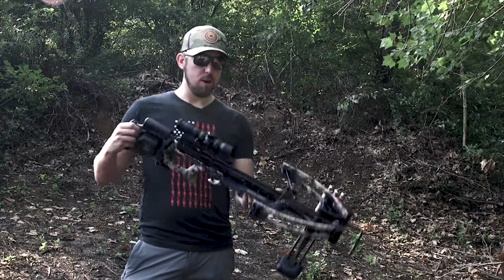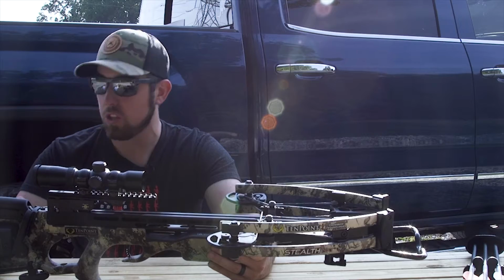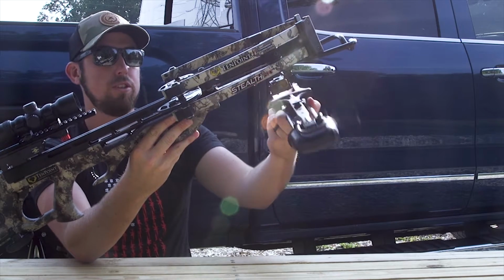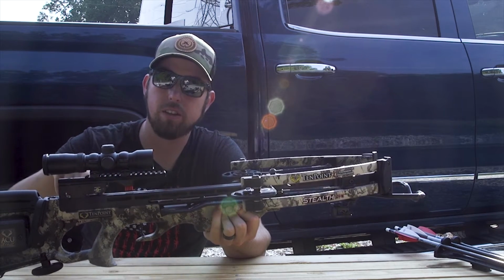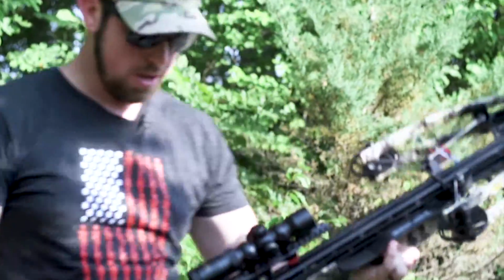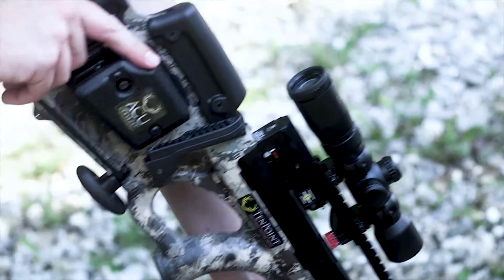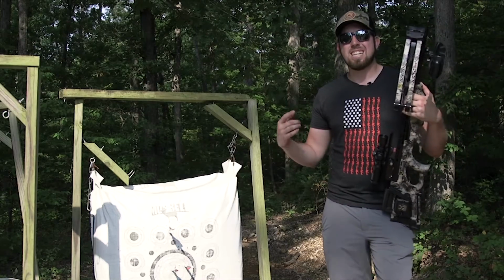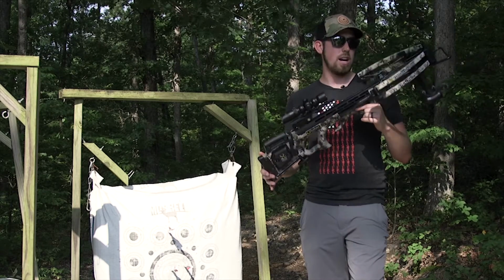TenPoint Stealth NXT Review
Check out the TenPoint Stealth NXT Review